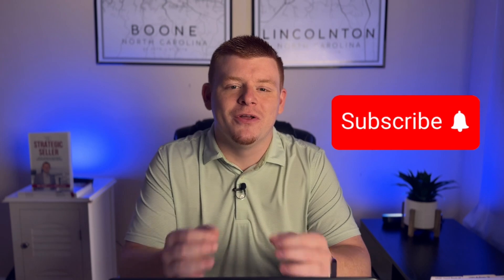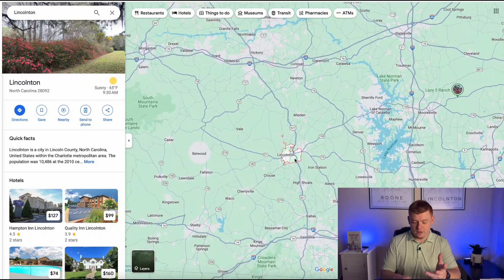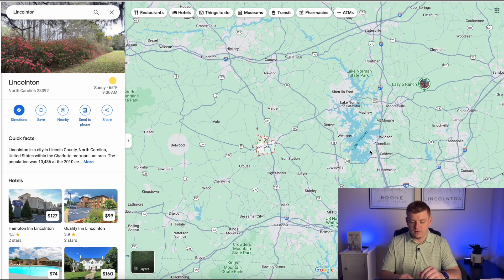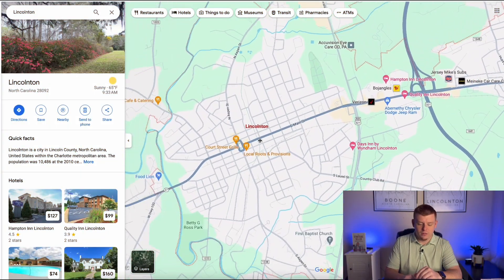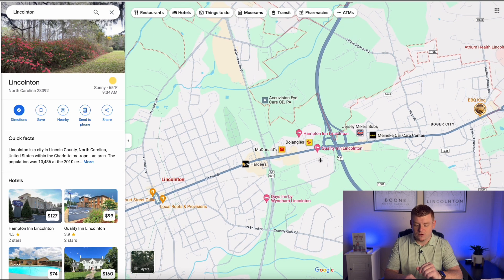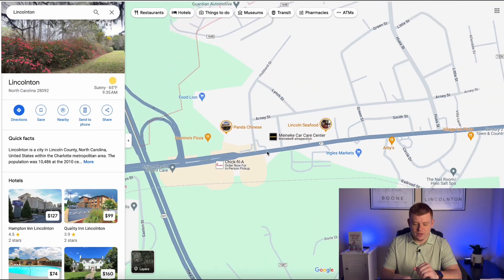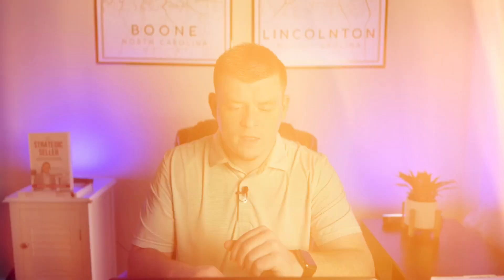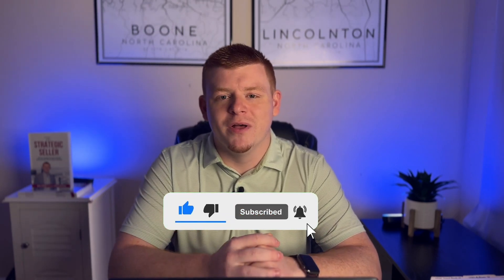Lincolnton, NC Explained | Map Tour of Lincolnton, NC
Join us on a virtual tour of Lincolnton, North Carolina, as we explore this charming town and its real estate offerings. Discover the cost of living, the housing market trends, and the pros and cons of living in Lincolnton. Whether you are considering a move to Charlotte or looking to buy a home in Lincolnton, this video will provide you with valuable insights to help you make an informed decision. From homes for sale to things to know about living in Lincolnton, this map tour has got you covered. Explore the possibilities of calling Lincolnton, NC your new home sweet home.

🏡FREE Guides to Make the Most Educated and Informed Decision🏡

❤️Must Watch Videos for Homeowners❤️
Why Should You Hire a Realtor?
Does Your Realtor Market to the Masses?
Does Your Home have Curb Appeal?